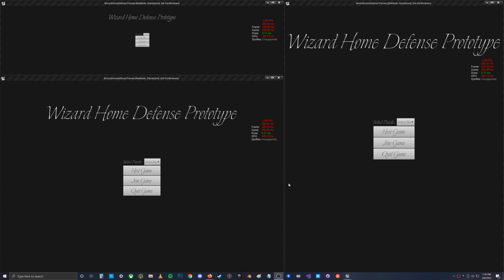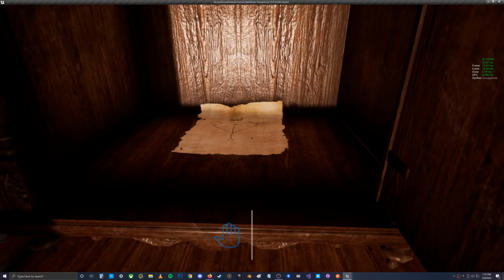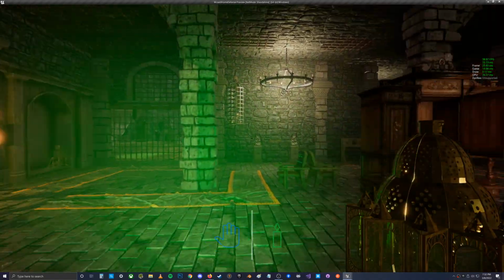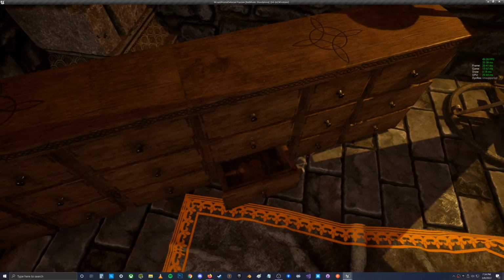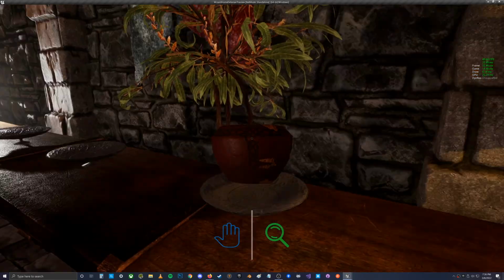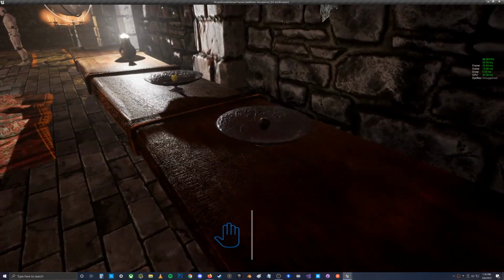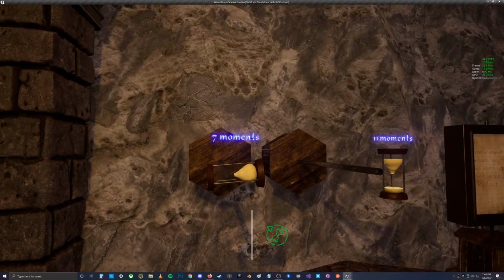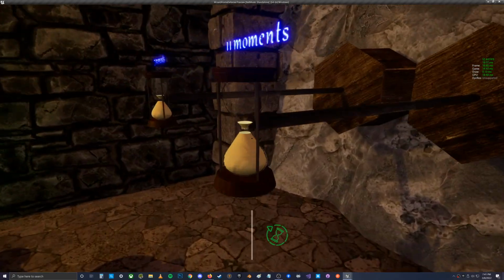Unreal: Multiplayer Escape Room Showcase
An escape room prototype I programmed in early 2022. I had a blast bringing these complex puzzles to life, challenging my own assumptions of what is and isn't possible in multiplayer through Unreal Engine blueprints.